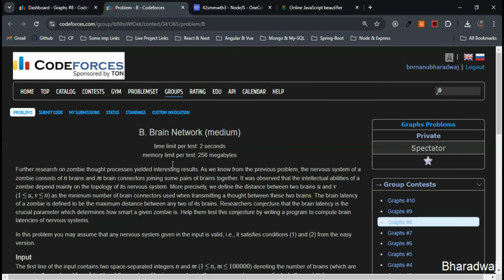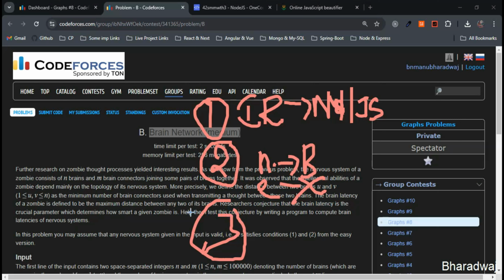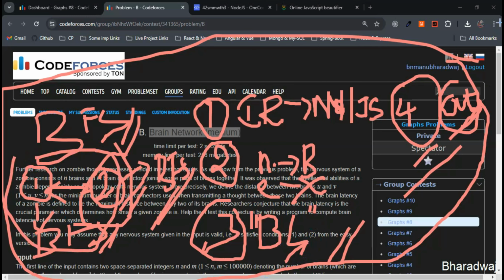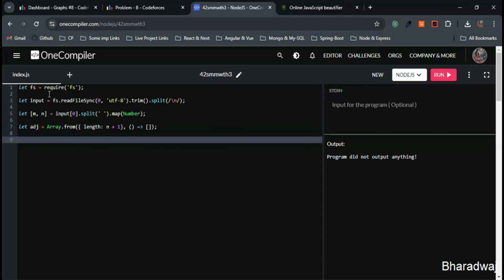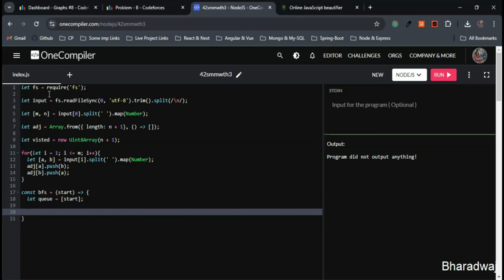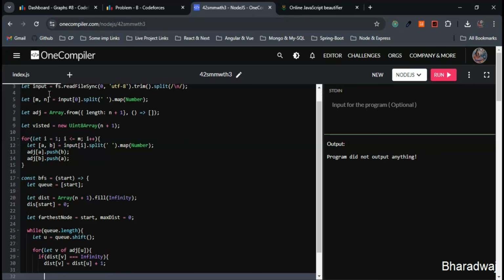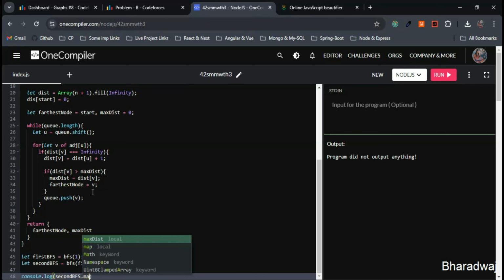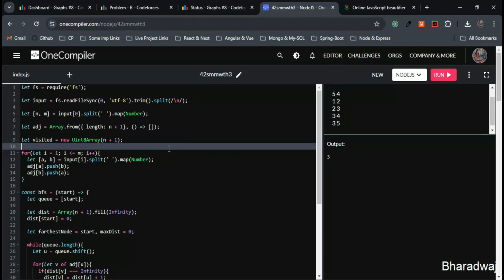CODEFORCES 8. B. Brain Network (medium) (Graph #8) : JAVASCRIPT